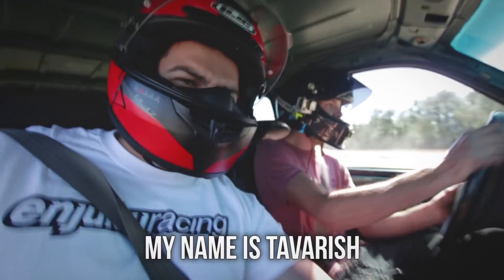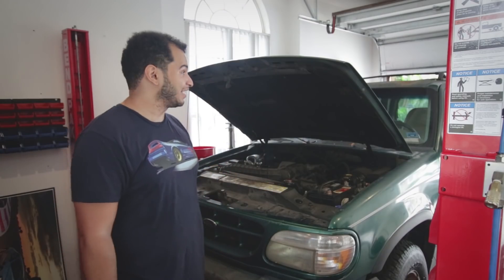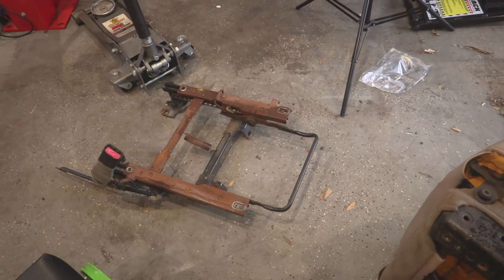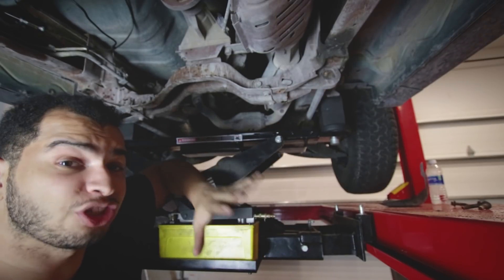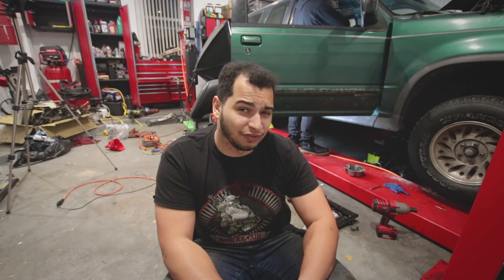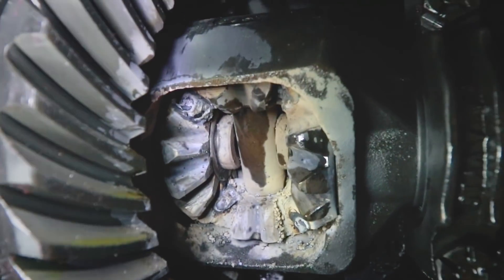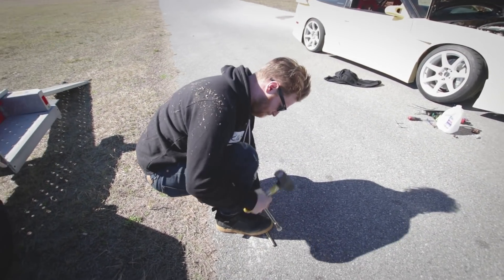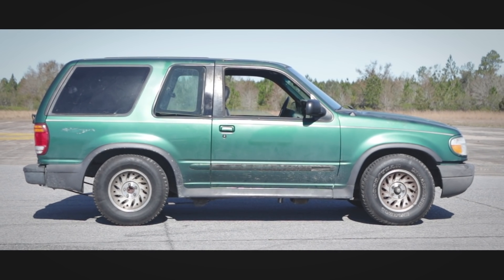We Turned A Broken $500 Ford Explorer Into An AMAZING Drift Car (In 5 Days)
Today I team up with Chris from B is for Build to turn a roll-happy Ford Explorer on its last legs into a purpose-built drift car. At least that's the plan.